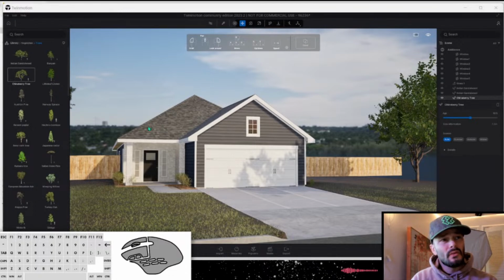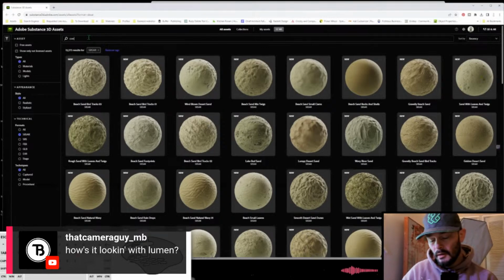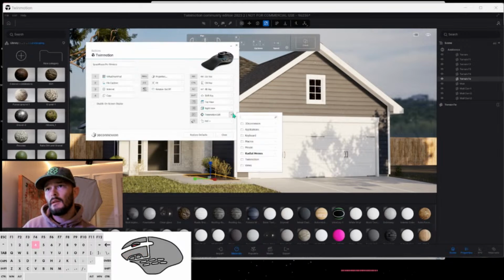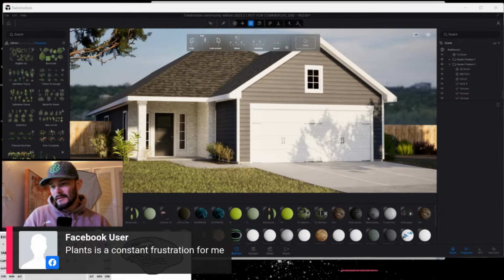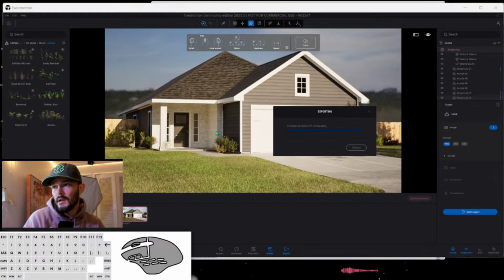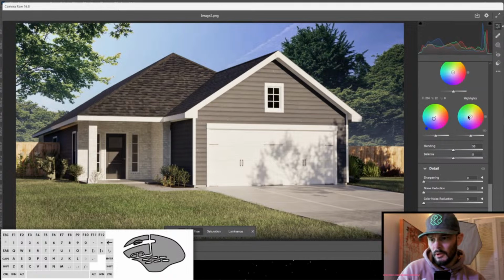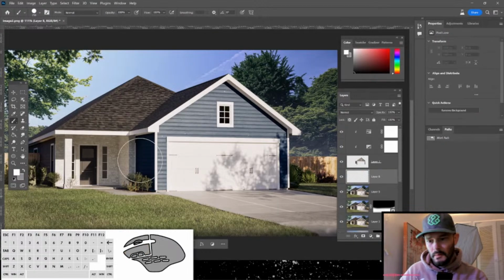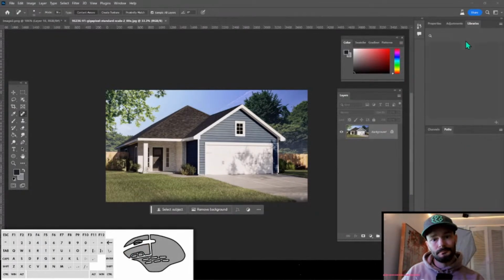Impromptu Twinmotion Session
Join me as I get re-acquainted with Twinmotion